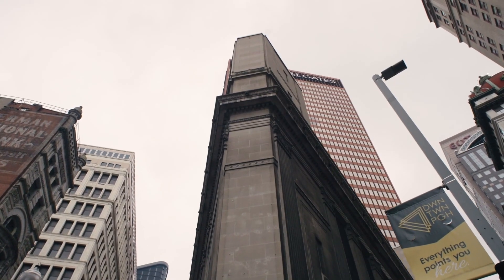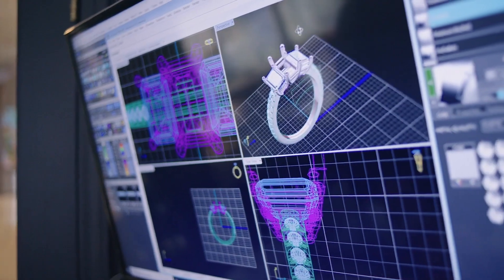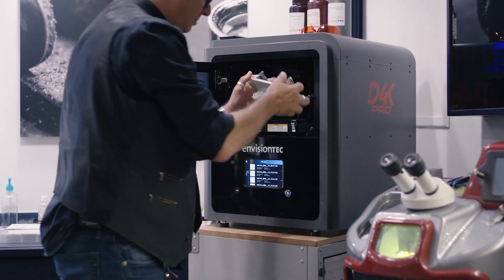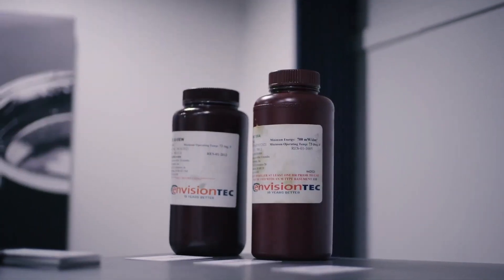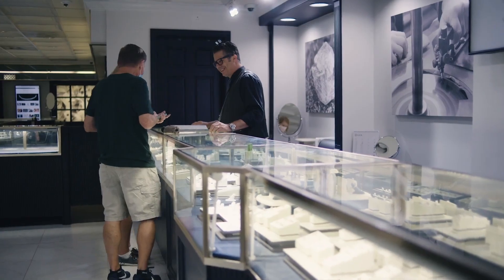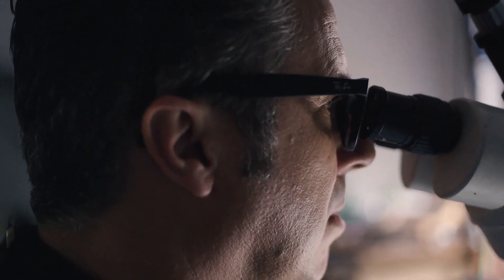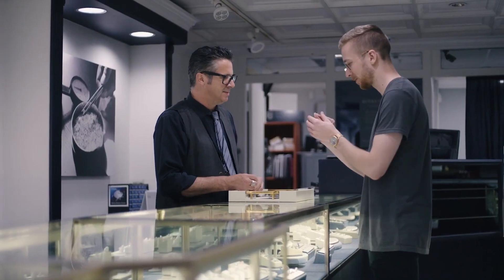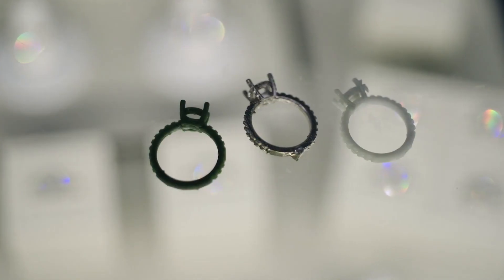3D Printing in the Jewelry Industry | DIAMONDS by ROTHSCHILD uses the ETEC D4K Pro DLP 3D Printer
Diamonds by Rothschild, a Pittsburg-based custom jewelry manufacturer, has a rich history in the diamond industry. Today, they are using the ETEC D4K desktop DLP 3D printer to make their custom design process more efficient.

D4K Pro is the highest resolution professional-grade desktop 3D printer.  In addition to having the fastest speed for a standard DLP printer, D4K Pro delivers extremely accurate parts with the finest detail available.  It is compatible with all EnvisionTEC DLP resins, including WIC100G, QView, and many other castable resins delivering zero porosity castings.

With D4K Pro Diamonds by Rothschild can rapidly 3D print jewelry models in one hour so that the customers can try and test several prototypes in one single visit.

"3D printing allows us to push design, to push innovation, to live without inventory. Your ideas are your inventory", says Paul M. Bierker, Director of Retail Innovation at Diamonds by Rothschild.